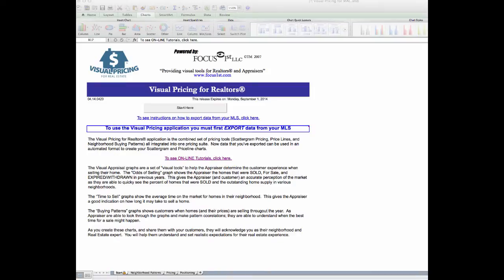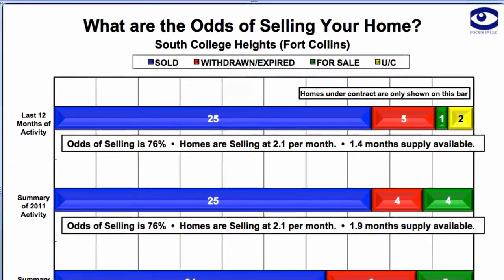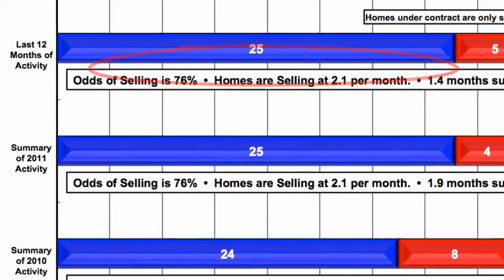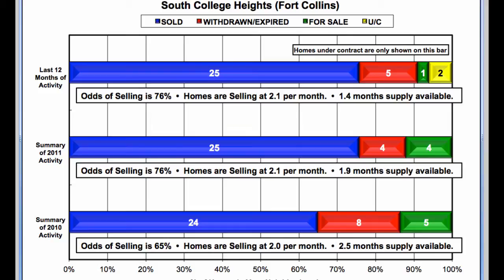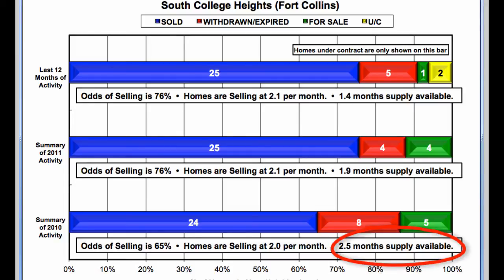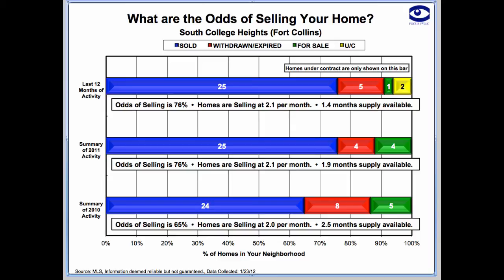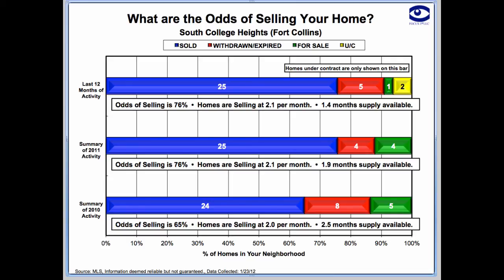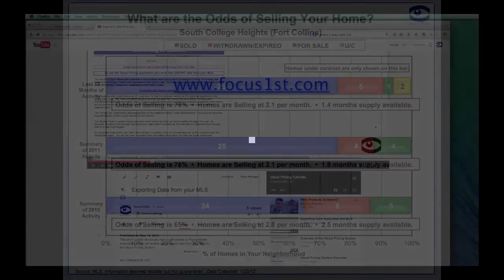Understanding and Explaing the Odds of Selling Chart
The Odds of Selling Chart is created for you as part of the Neighborhood Patterns in the Visual Pricing System from Focus 1st LLC. When it comes to Real Estate Pricing explaining your CMA is a key to Realtors.

The Visual Pricing System is the premier real estate pricing software out there for Realtors. If you found this video by accident please visit us to learn more.